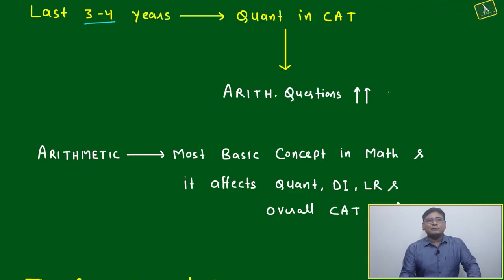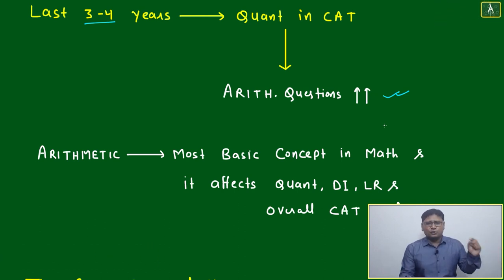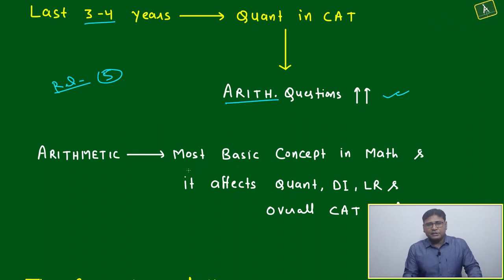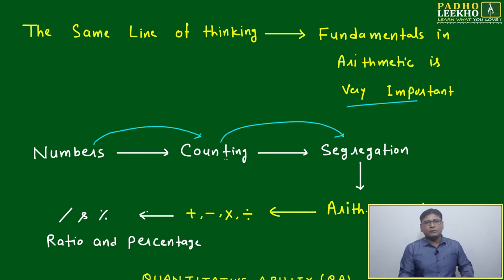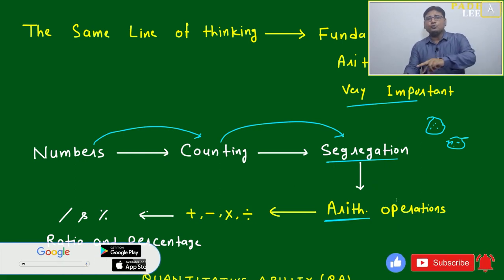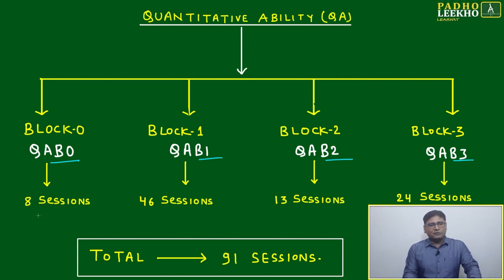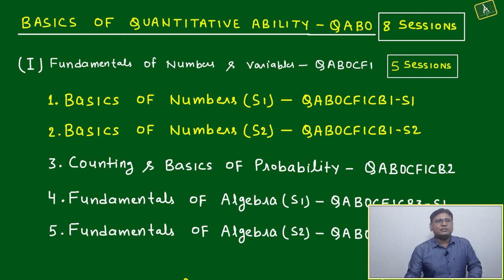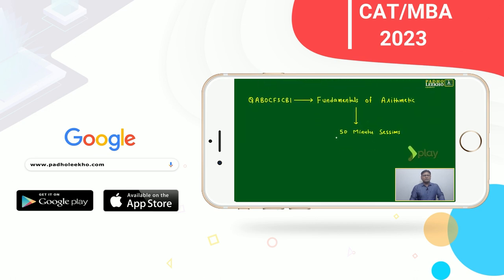FUNDAMENTALS OF QUANT || CAT 2023 || KUNDAN KUMAR || BEST CAT/MBA ONLINE PREP